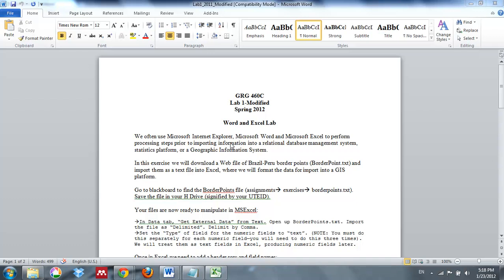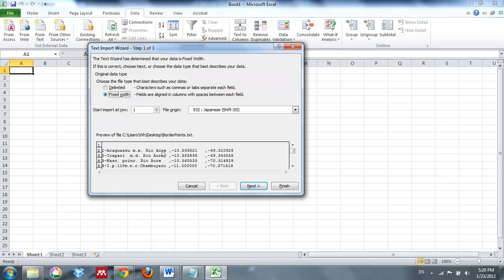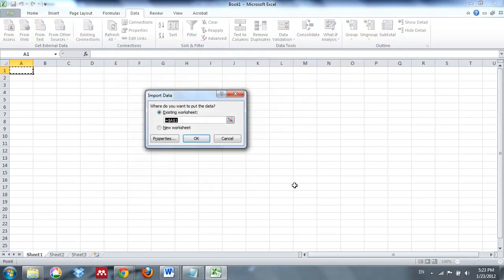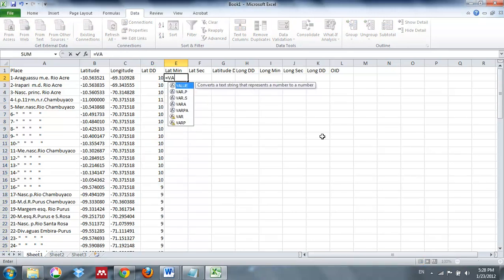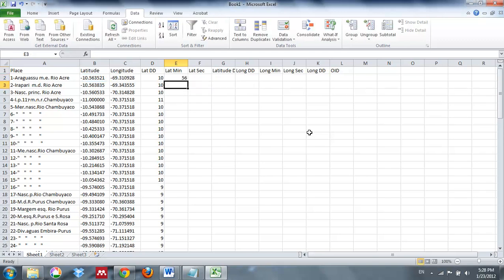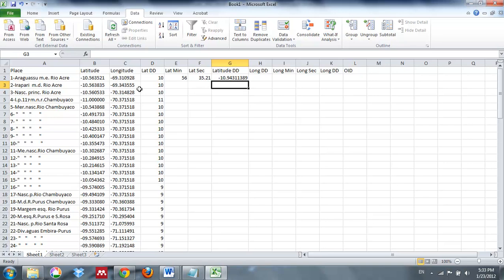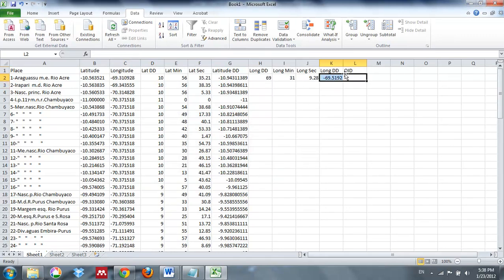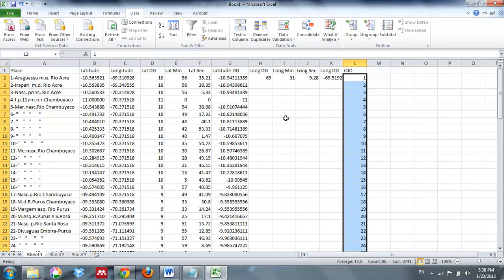Learning GIS Lab 1: Using MS Excel to Convert Coordinate Systems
Designed for the University of Texas Department of Geography, this introductory lab teaches how to import TXT files properly into MS Excel and how to manipulate data with simple functions in MS Excel.